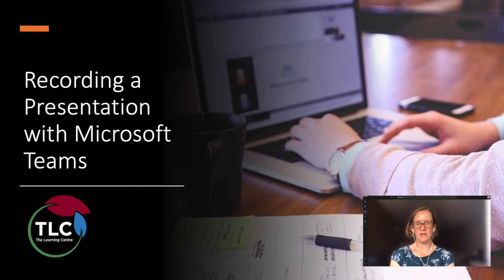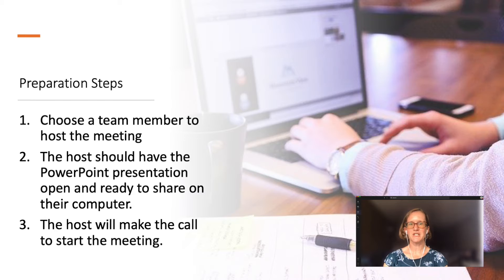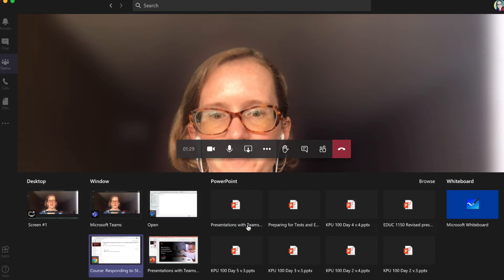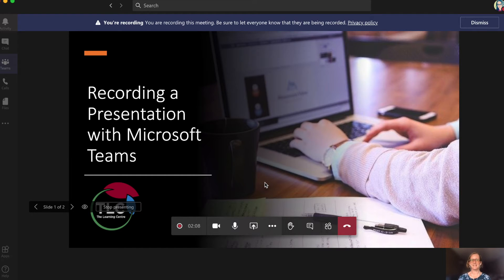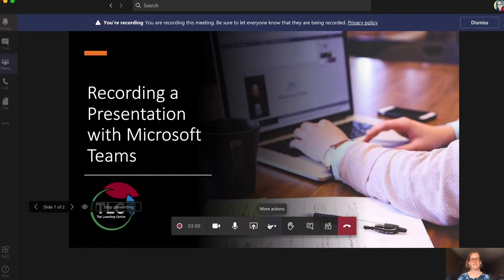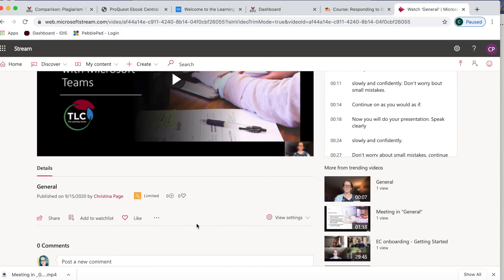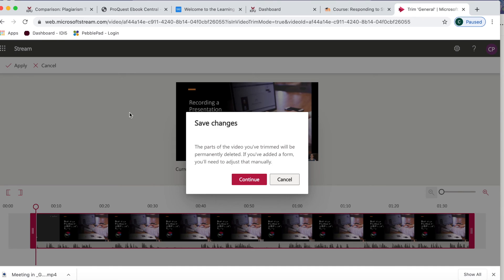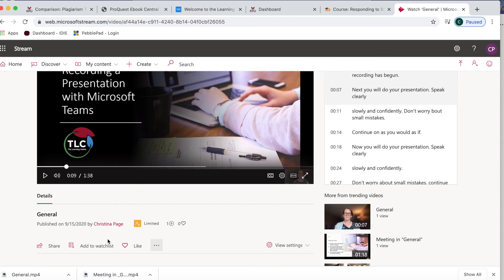Preparing Video Presentations with Microsoft Teams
Use Microsoft Teams to create a video presentation.
To learn how to submit this video as a media assignment in Moodle, watch this video